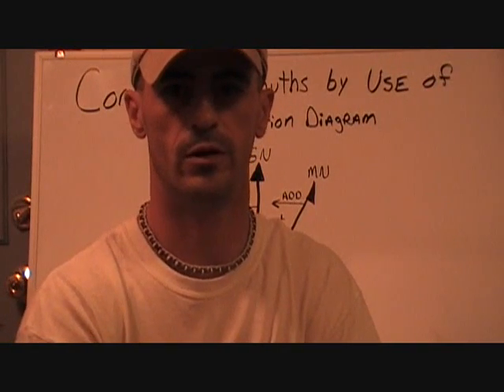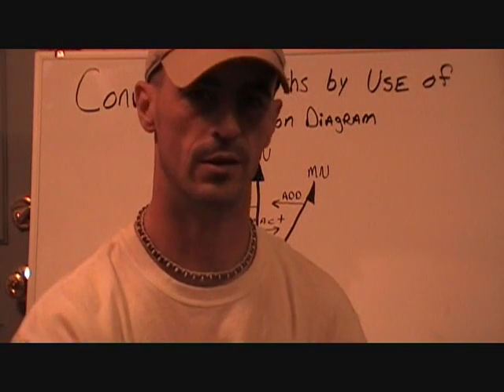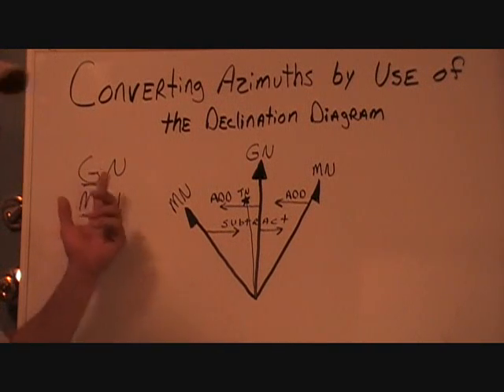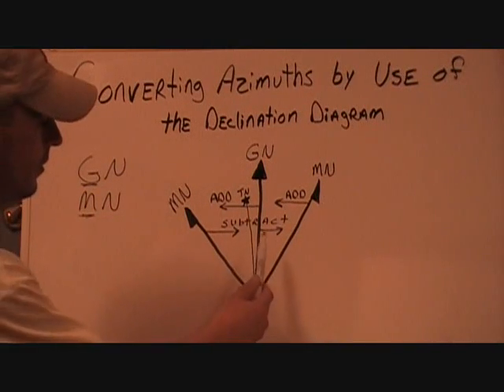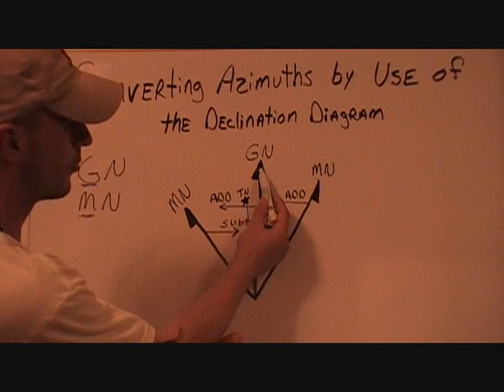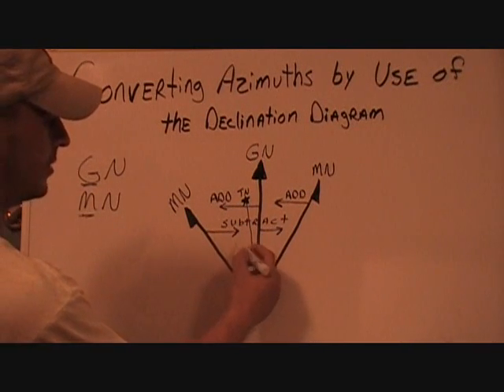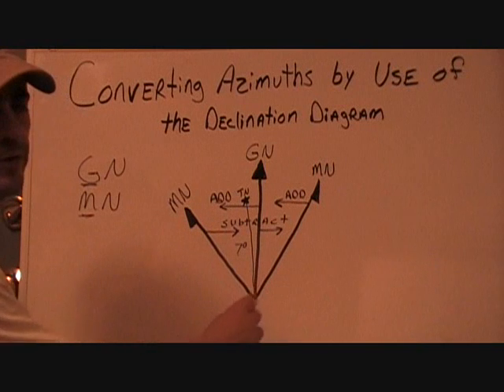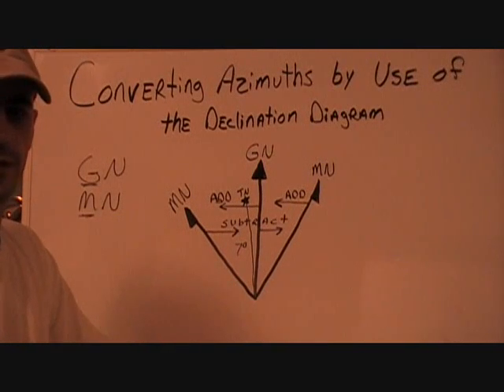Land Nav part 8 (Declination Diagram Disected)